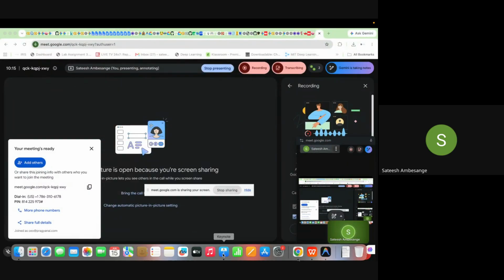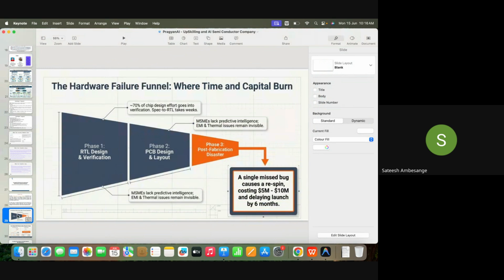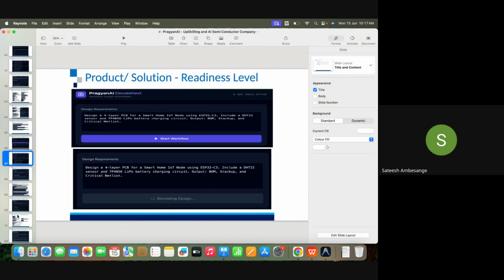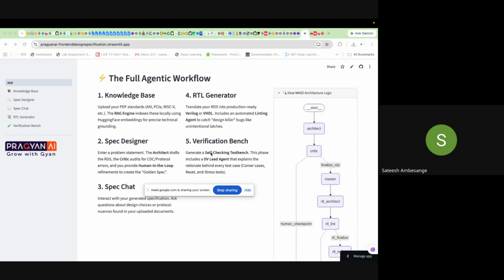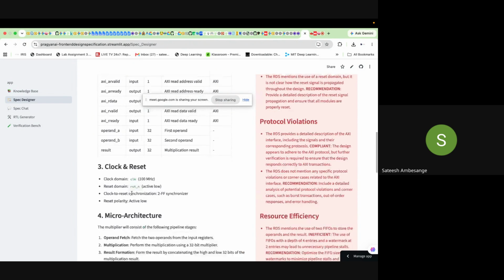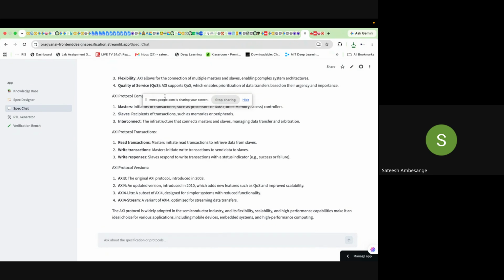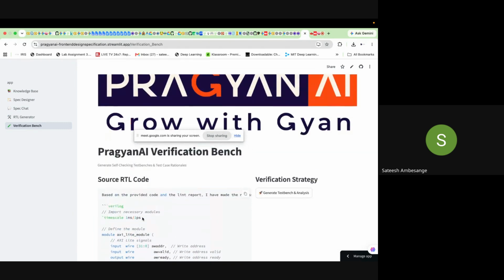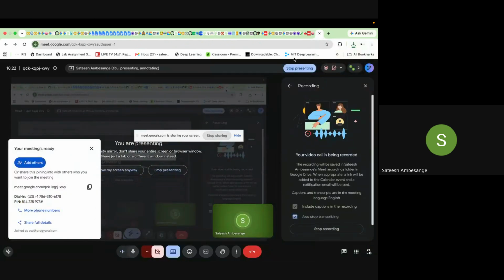PragyanAI EDA Product Demo